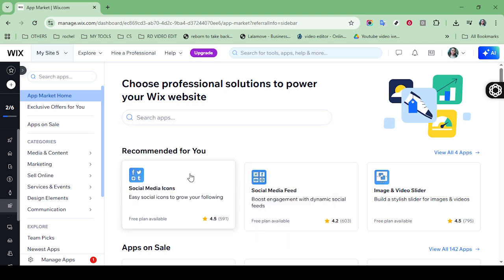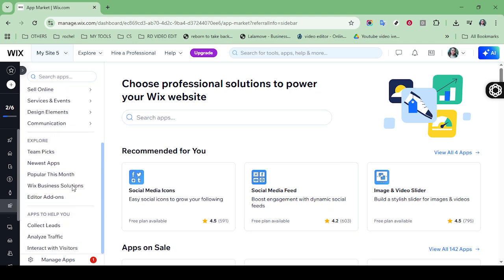How to Add Animated Number Counter in Wix Website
Capture your visitors’ attention with animated number counters on your Wix website. This guide shows you how to add dynamic counters to showcase milestones, statistics, or achievements, enhancing credibility and engagement. Learn to customize animation styles, set trigger points for animation, and position counters for maximum impact. Animated counters are a powerful visual tool that highlights your success and builds trust, making your website more interactive and captivating.